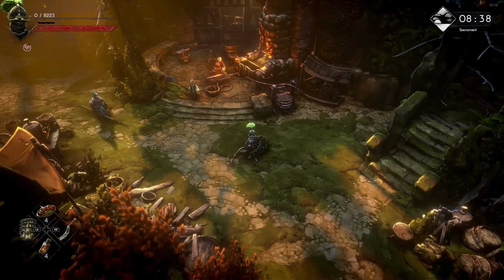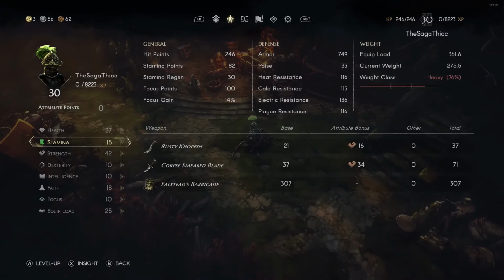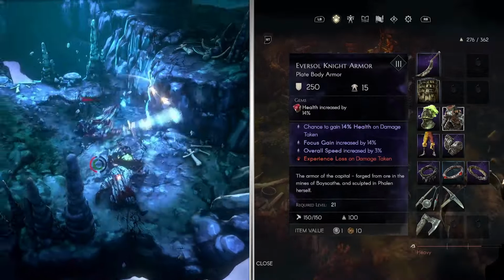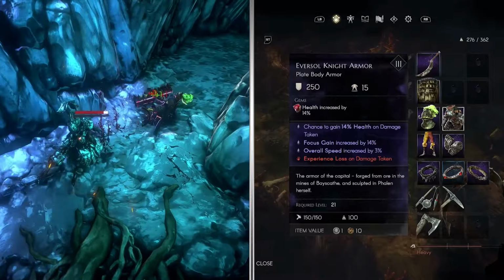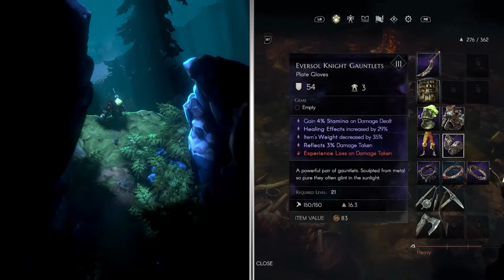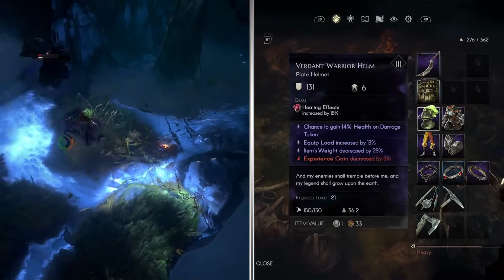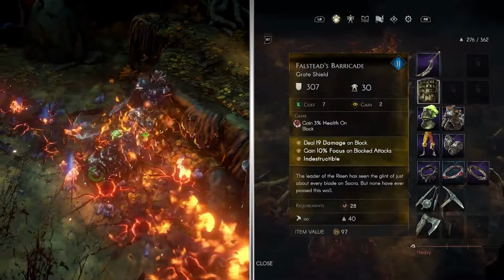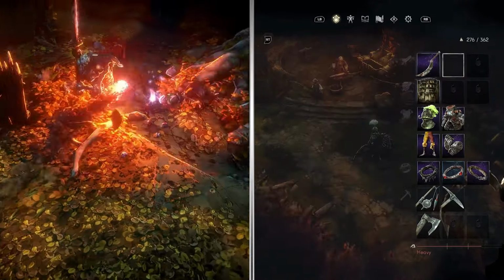No Rest For The Wicked - Unkillable Reflect Build Guide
Timestamps!
00:00 - Intro
00:41 - Stats
01:50 - Gear
08:19 - Cer,om Crucible Run finshing

--- Music Credit---
Song Name: (No Copyright)"Groove Day" Hip Hop Beat - Groove and Modern Background Music For Videos by Soul Prod